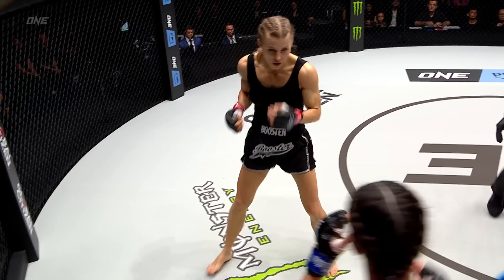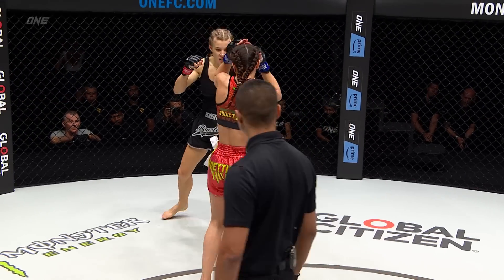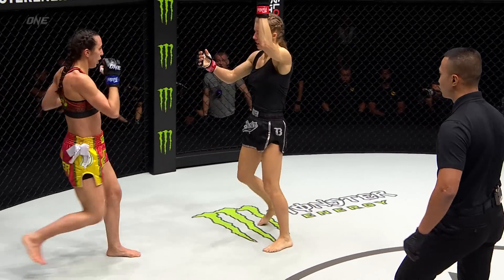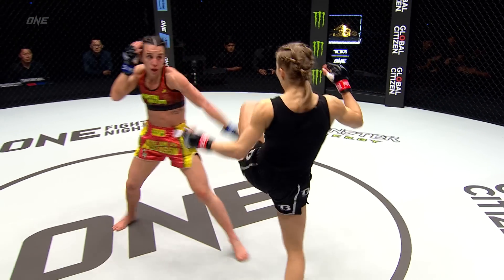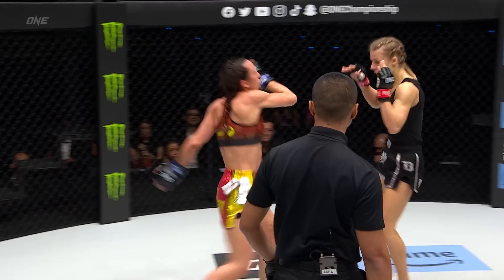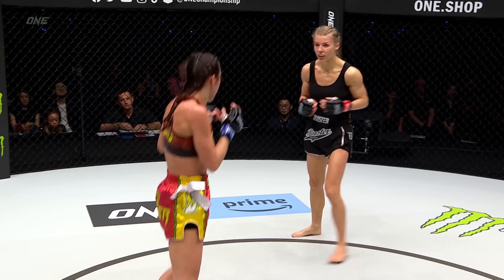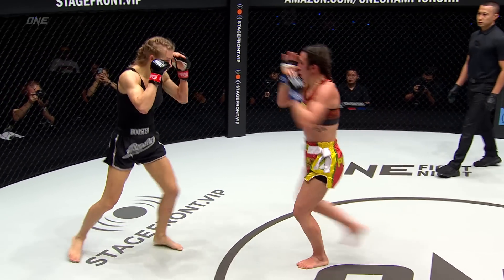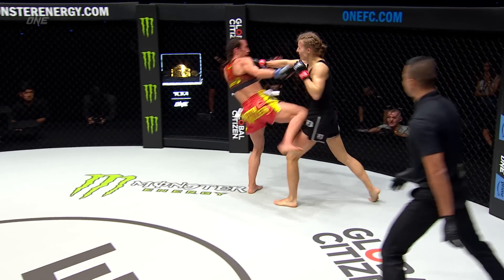Ekaterina Vandaryeva vs. Iman Barlow | ONE Championship Full Fight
Watch all the hard-hitting strikes from the strawweight Muay Thai showdown between World Champions Ekaterina Vandaryeva and Iman Barlow!